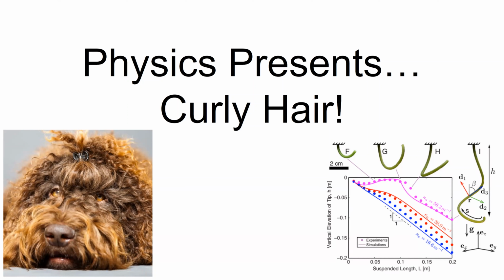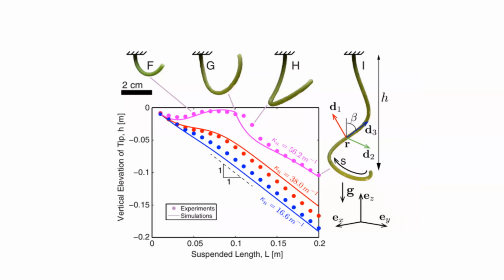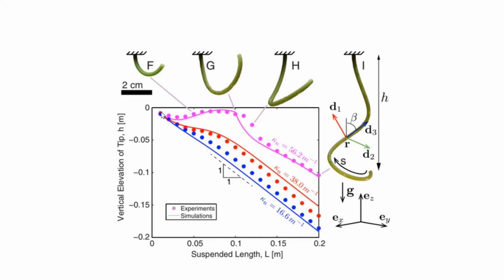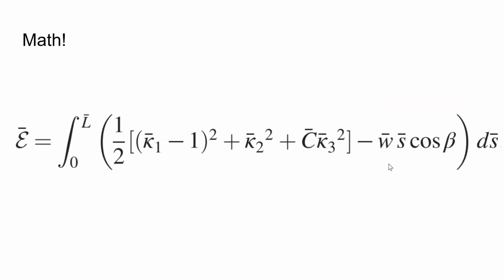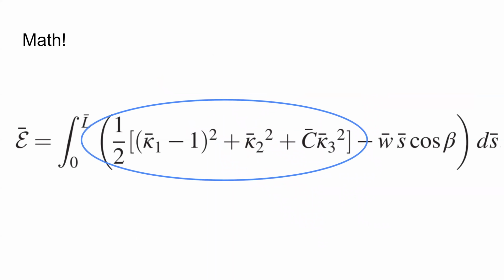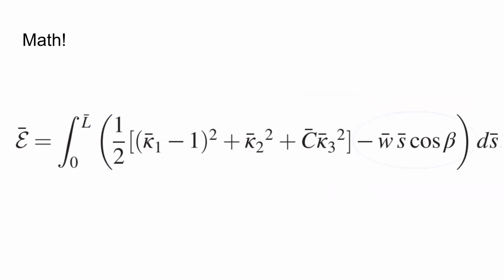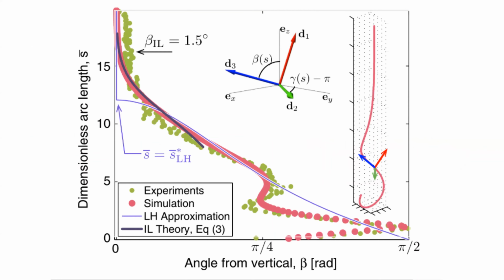Physics Presents... Curly Hair!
phys 374 final project by Celeste Osterheld